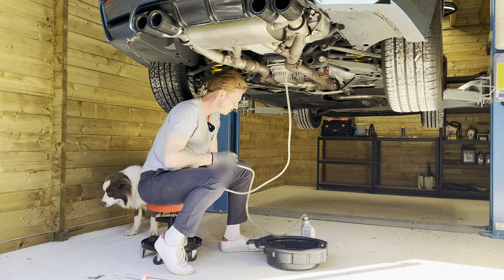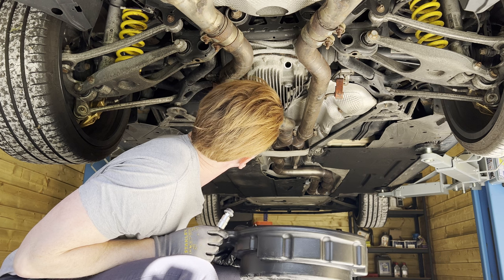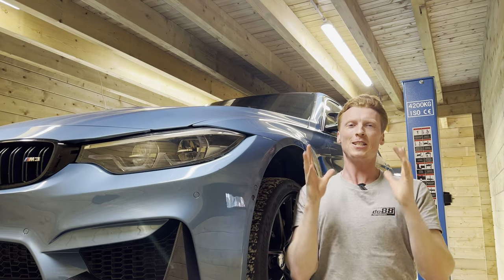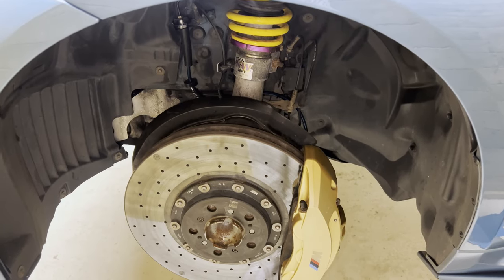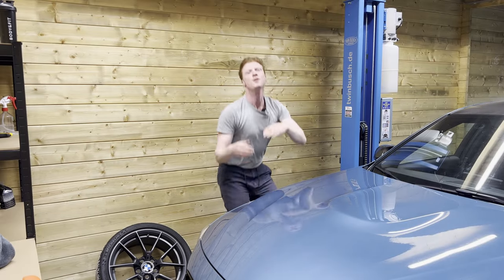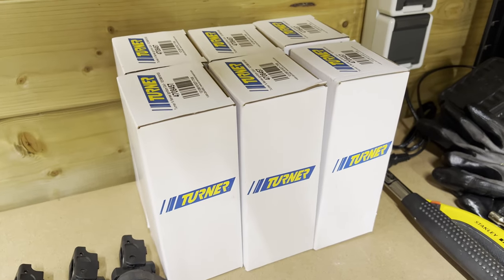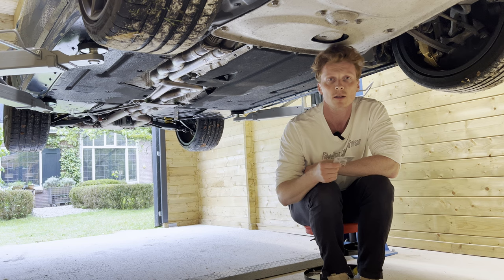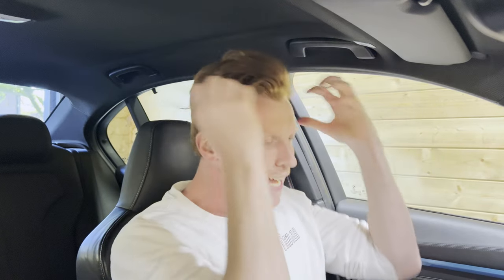BMW M3 Competition: Turner Motorsport Parts. Not OEM?!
Hi all,

In this video we install aftermarket parts on the BMW M3. Turner Motorsport has kindly sponsored the channel, here are the links to the parts: